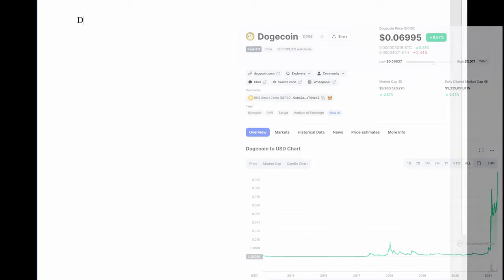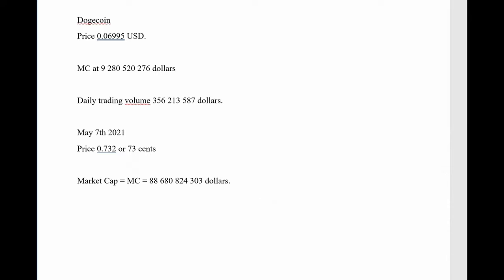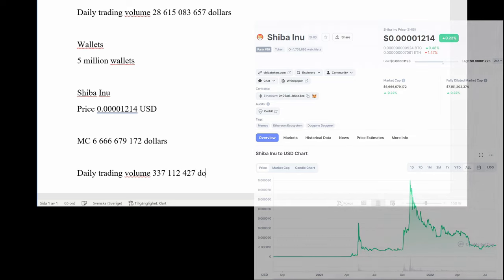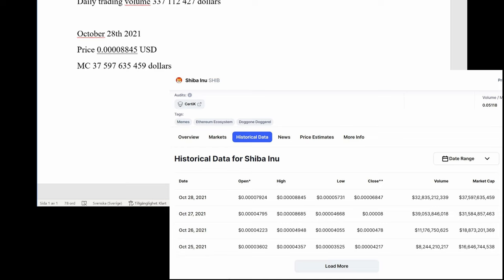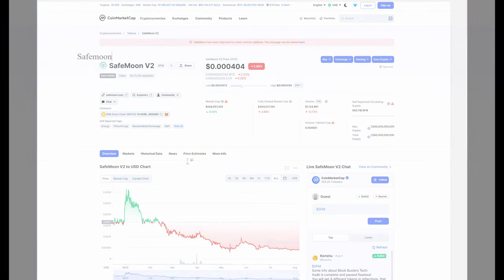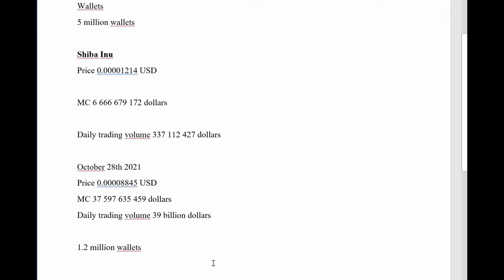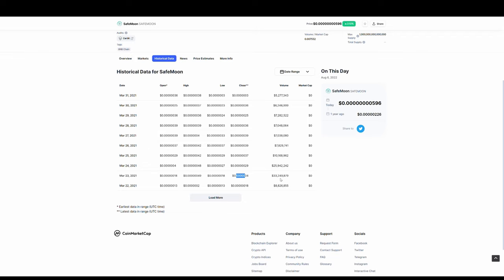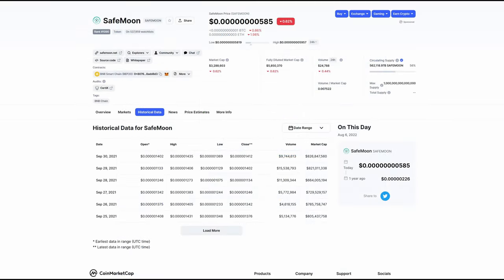Safemoon 1 USD, how and when explained with technical details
Talking about Finance, travel, food and especially Cryptocurrency